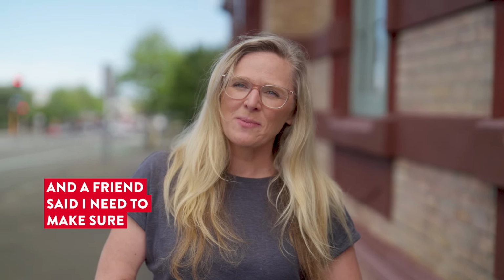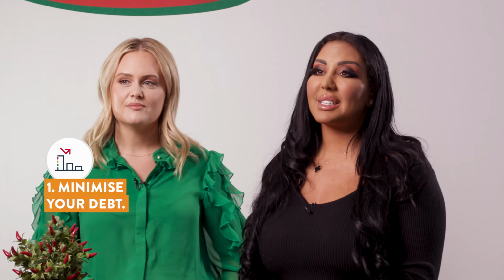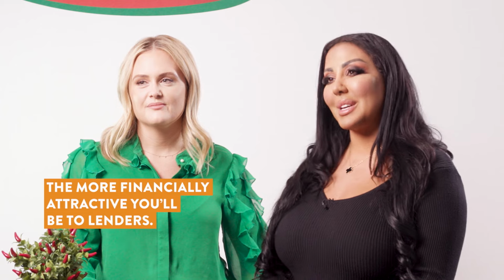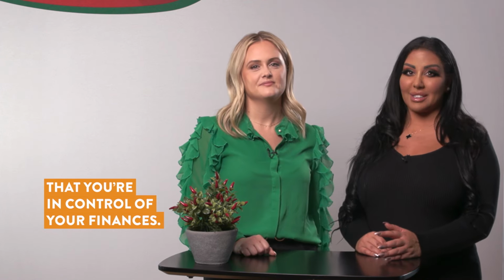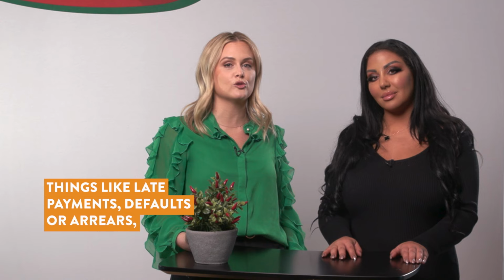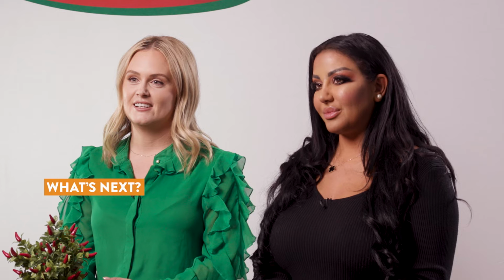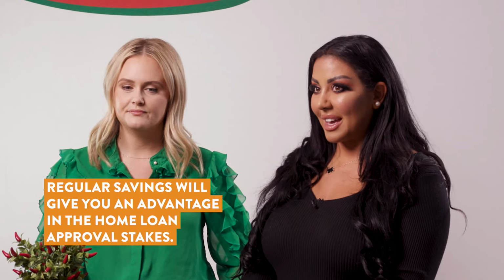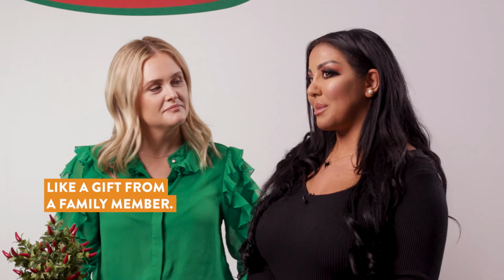Steps to help improve your home loan borrowing power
Buying a home will likely be one of the biggest purchases of your life. Whether you’re looking to buy your first home, refinance or buy an investment property, it helps to know how much you can borrow. This is known as your borrowing power or borrowing capacity, and is typically the first step in the home buying process.

Your borrowing capacity will vary between lenders and even between different home loan products with the same lender. While every lender uses a slightly different method to calculate borrowing capacity, there are several things they will always look at including your credit history, income, expenses and debts as well as the size of your deposit.

The higher your home loan borrowing power, the more options you could have. And the good news is, there are plenty of ways to help increase your borrowing capacity – here are some of them.